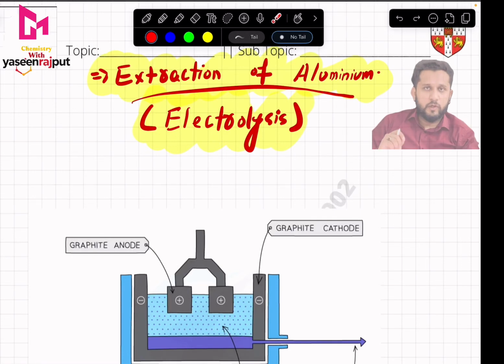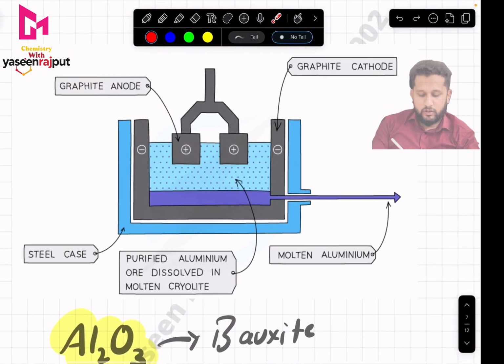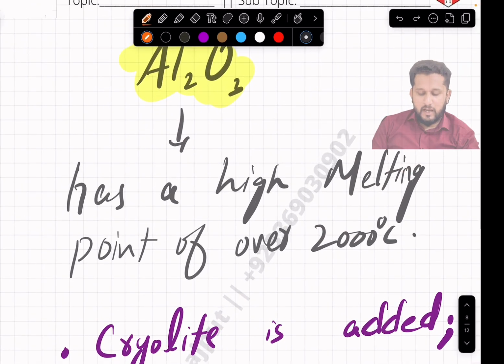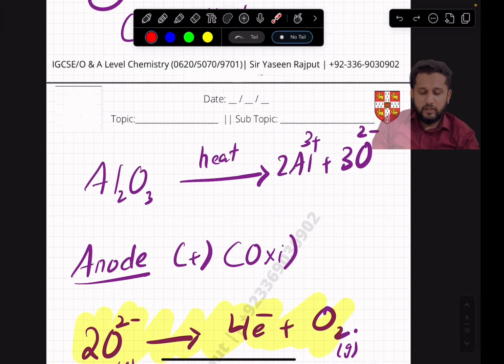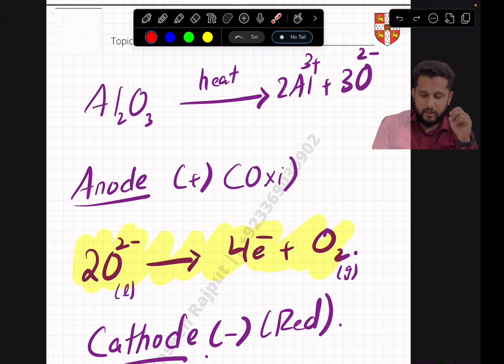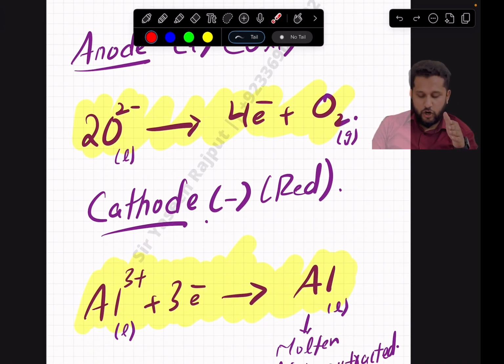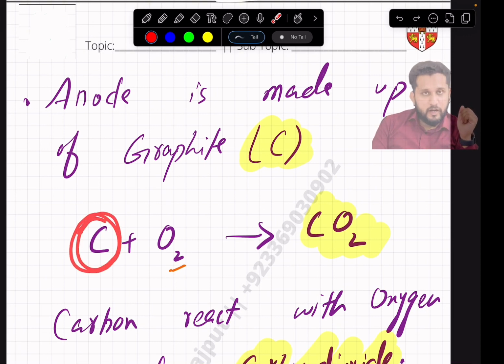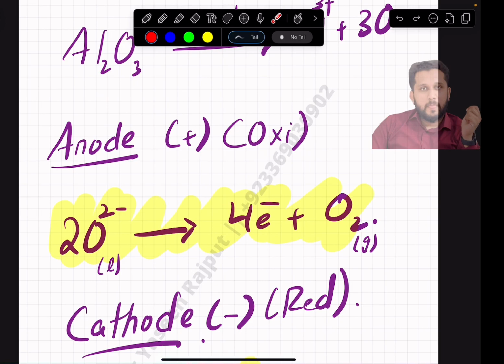Extraction of Aluminium | IGCSE Chemistry